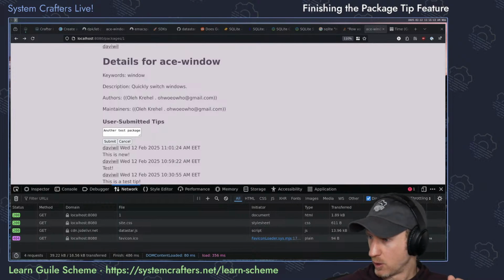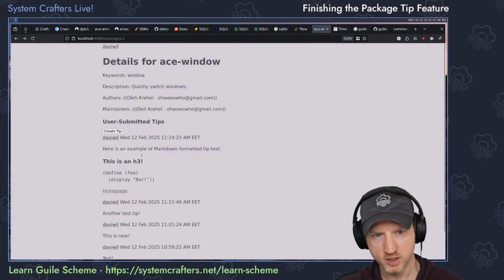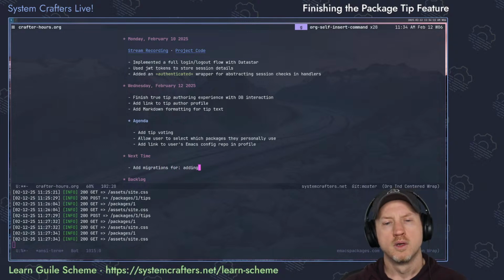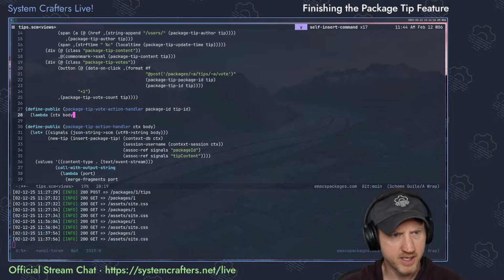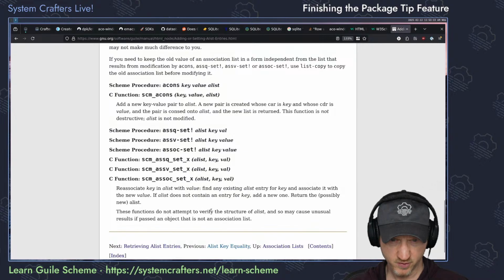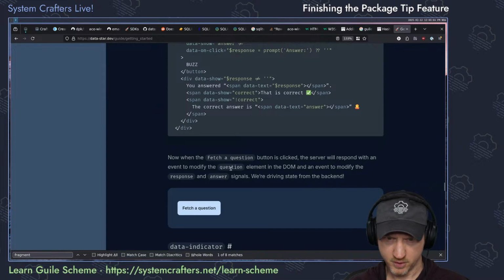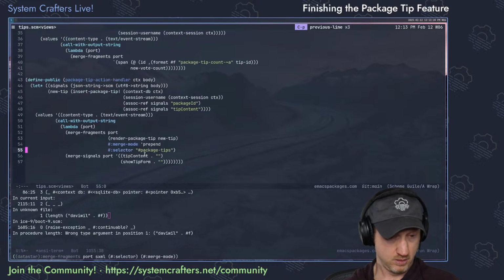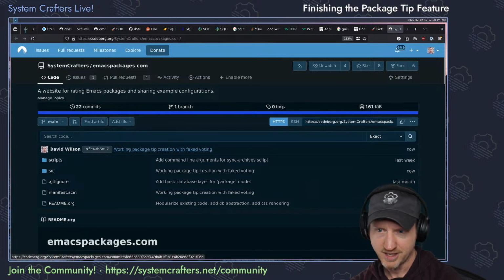Finishing the Package Tip Feature (Part 2) - Crafter Hours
to Crafter Hours where we try to build something new every stream!  Stream recordings will eventually be turned into shorter channel videos.